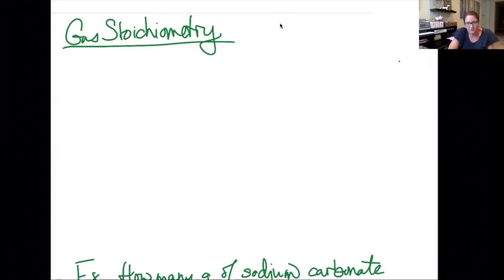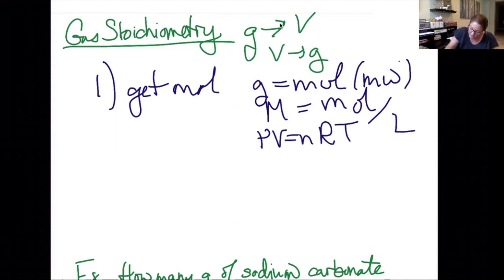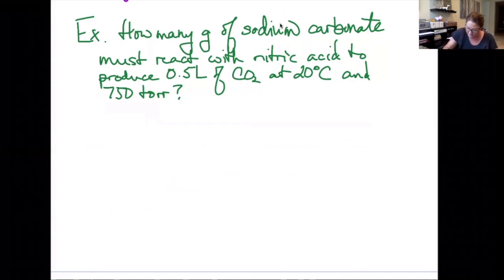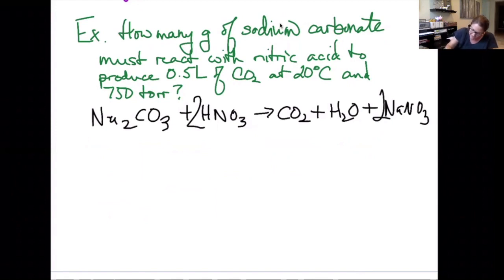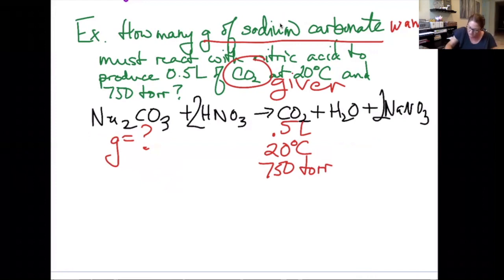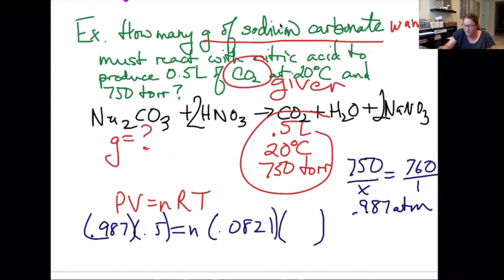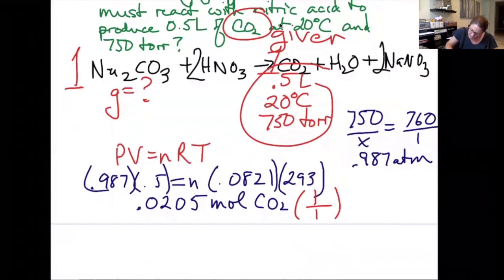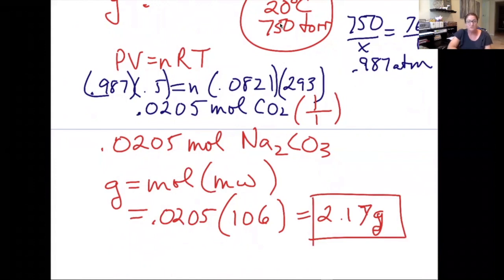Gas Stoichiometry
mass to volume